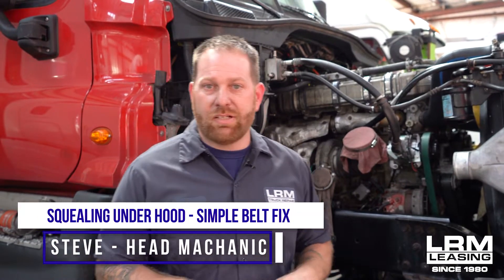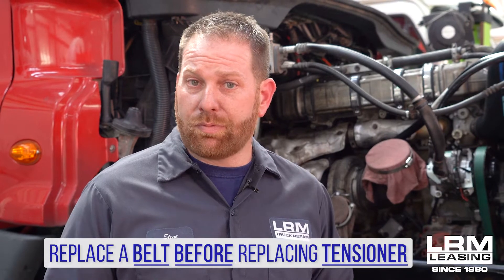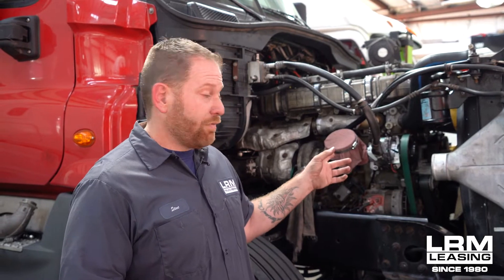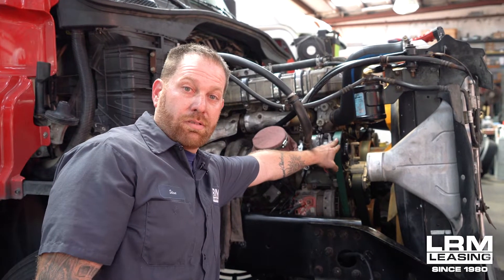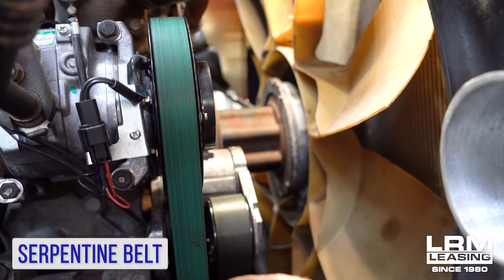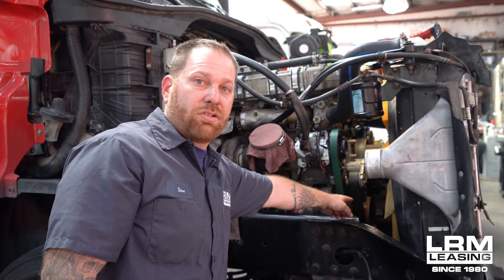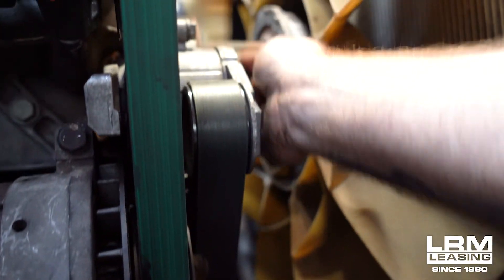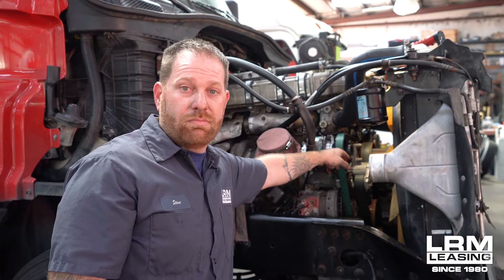Fix Semi Truck Squealing Under Hood - LRM Leasing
Your semi truck is making squealing noises but you don’t want to spend hundreds of dollars to fix it. In this video, we show you a simple belt fix that is likely the solution to your problem.